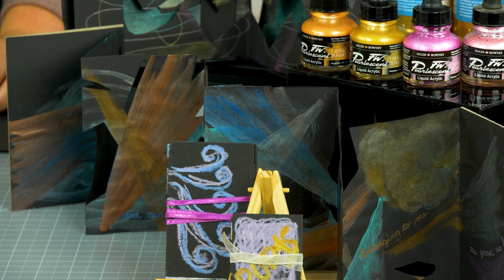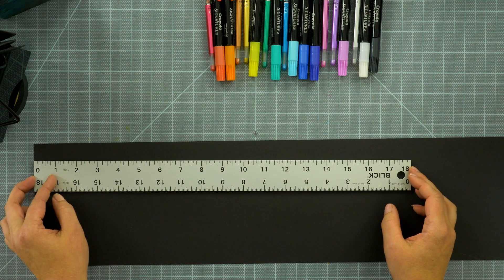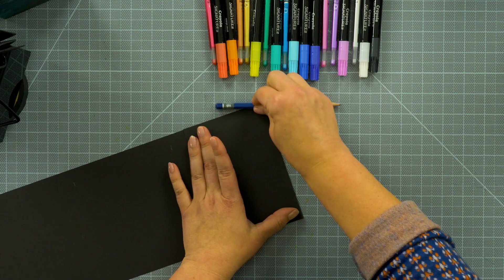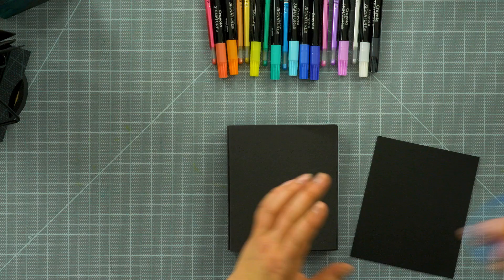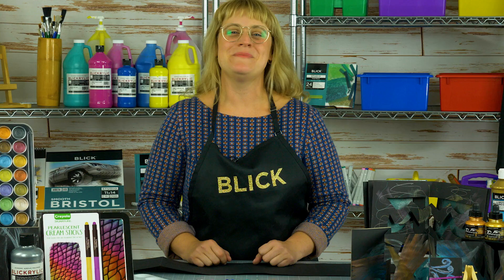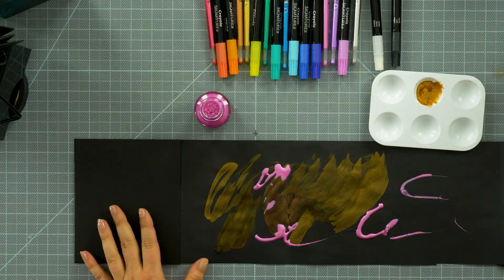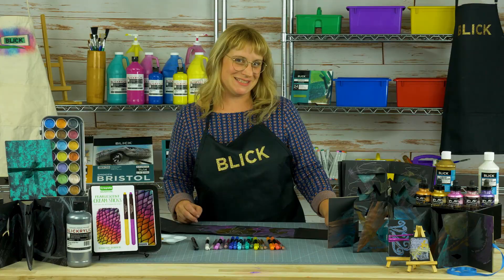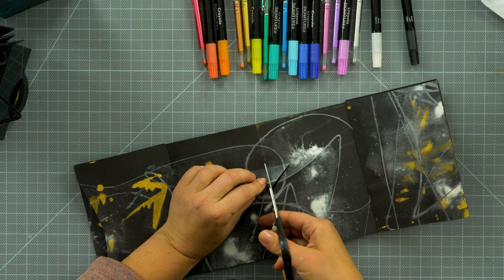Metallic Shadow Book - Lesson Plan | BLICK Art Materials